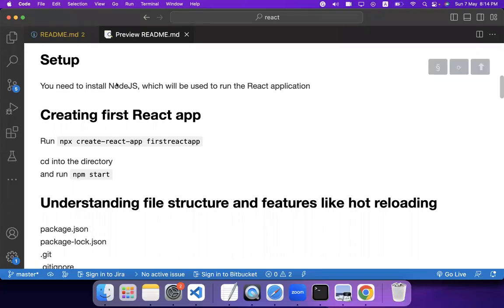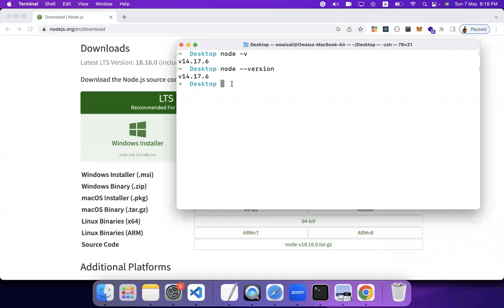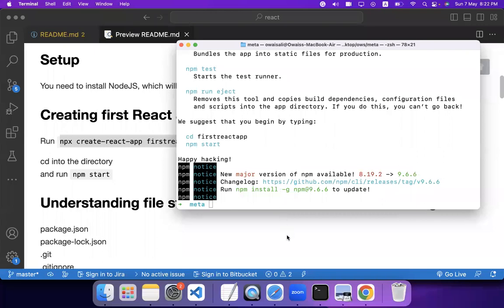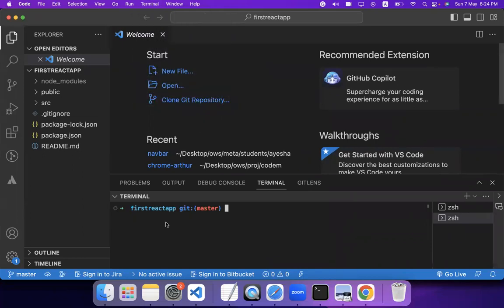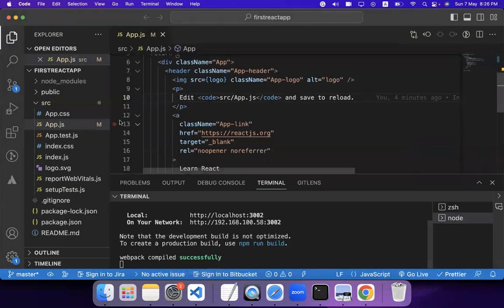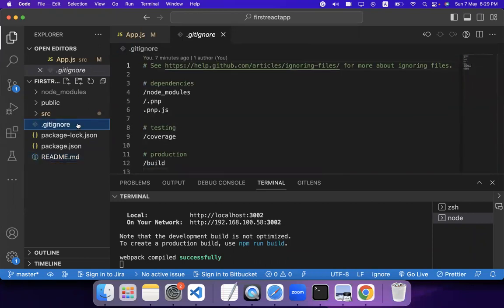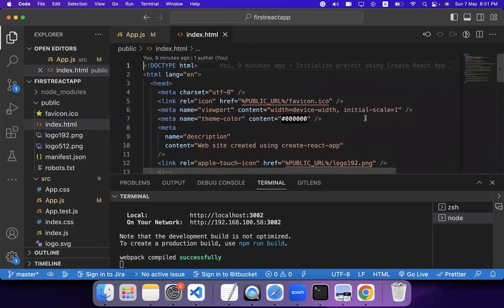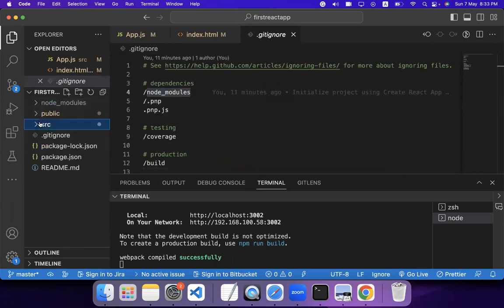Create your first React app | Lecture # 2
In this video, we will learn how to create your first React app, this video is part of React for beginners series.